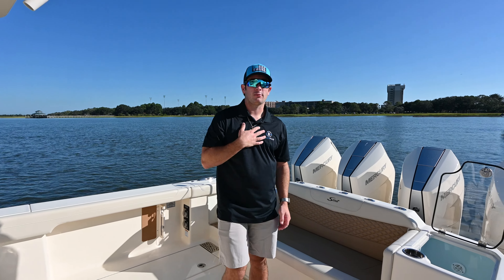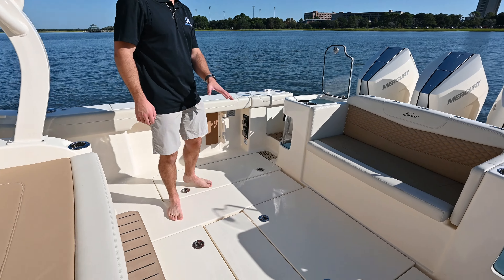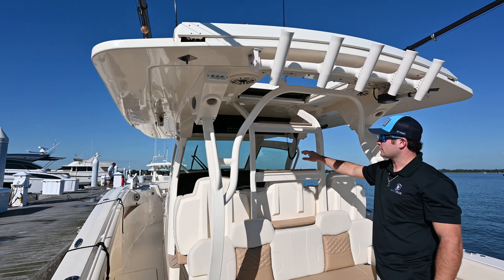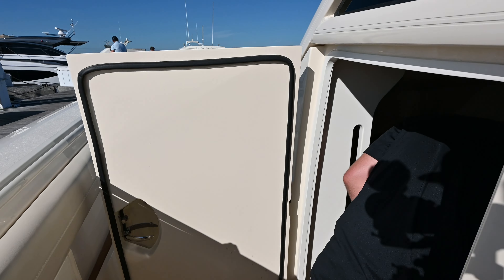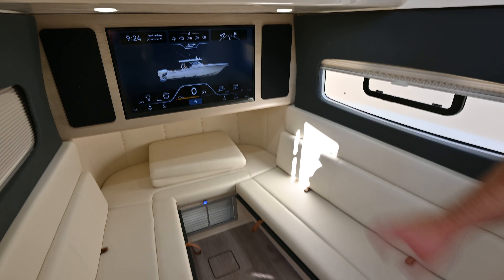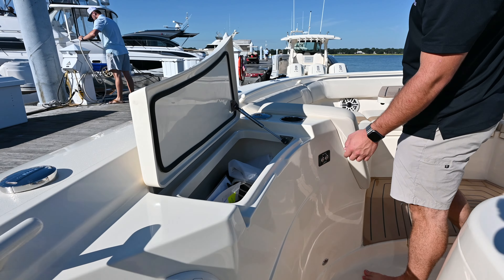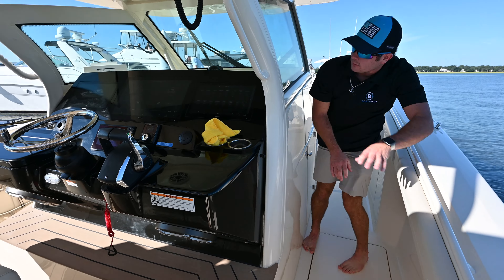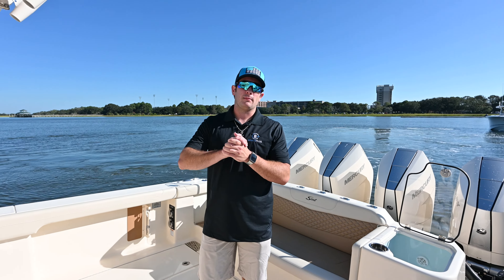Walkthrough of the Scout 400 LXF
Dive into the epitome of luxury with our Scout Boats 400 LXF walkthrough!  From powerful engines to cutting-edge tech, this video unveils the secrets of ultimate yachting. Discover the 400 LXF's top features, perfect for fishing, cruising, and entertaining!

Join us on a visual journey through the spacious deck, deluxe amenities, and innovative design. Whether you're a seasoned boater or a first-timer, this review has it all.

Ready to explore the Scout Boats 400 LXF? Hit play for a comprehensive look at this game-changing vessel.